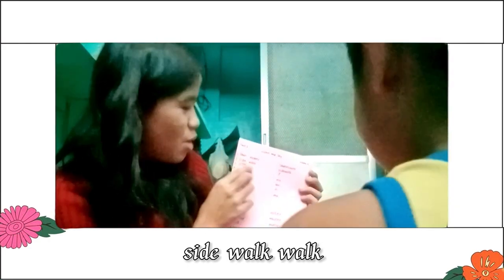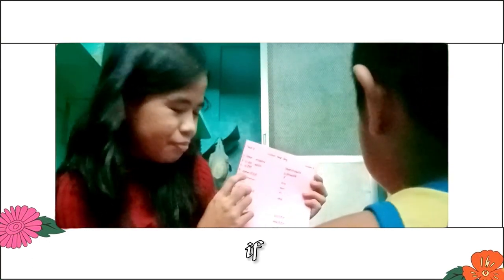Week1 Day1 Lesson2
Group member:
VALDEZ, Gelian M.
BERNAL, Samantha Jayne P.
HUANG, Mingjie